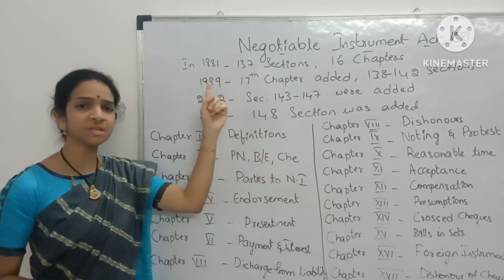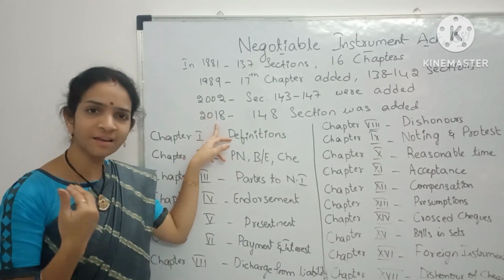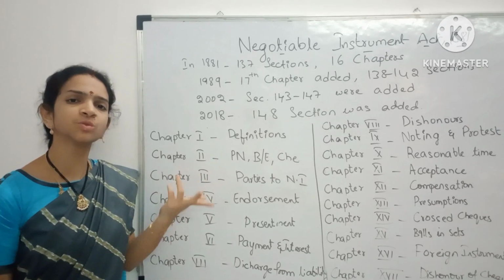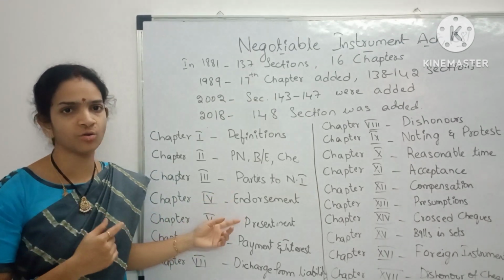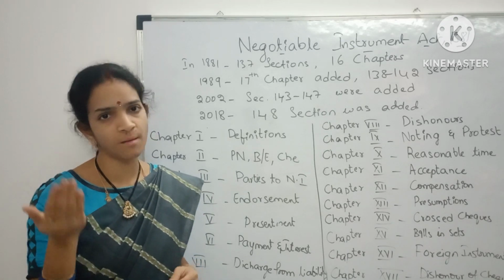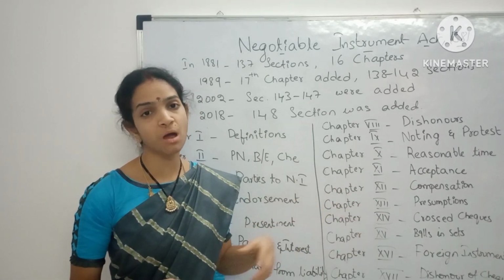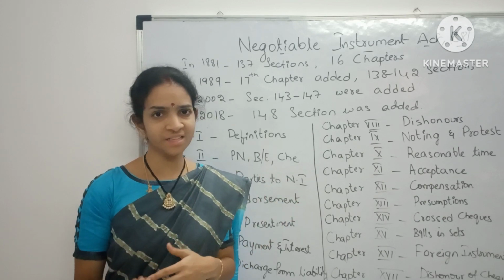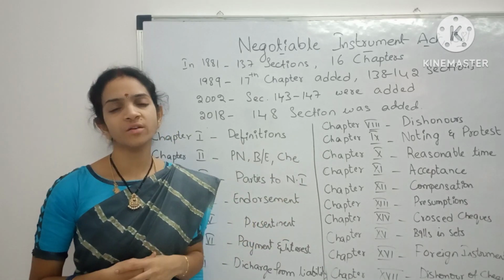Negotiable Instrument Act 1881---overview😍🤩😍🤩